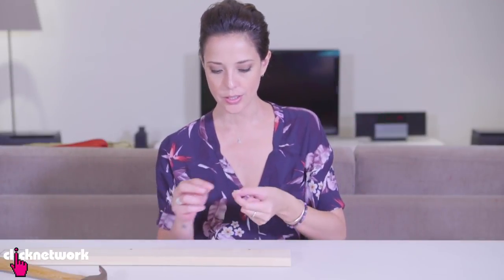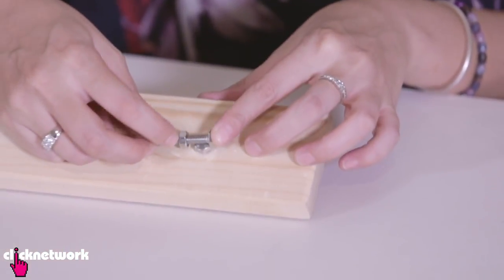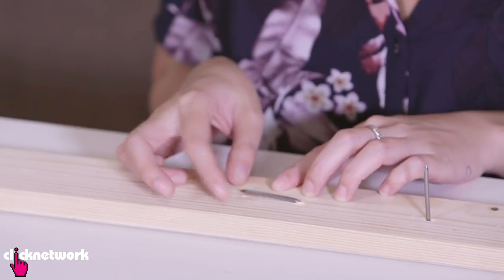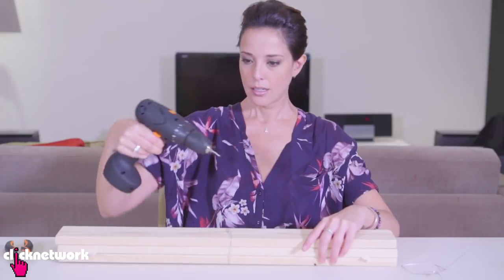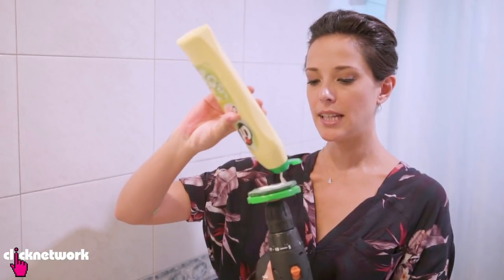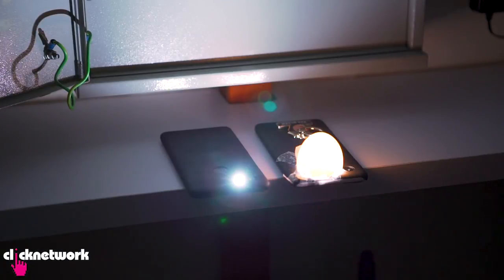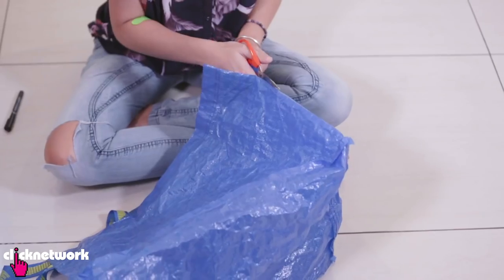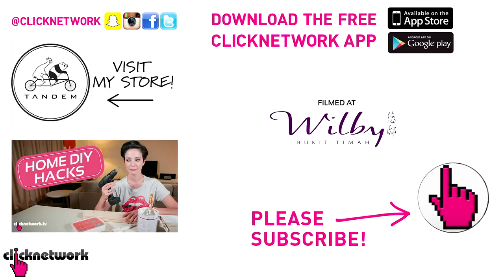Home Fixing Hacks - Hack It: EP86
Rebecca shows you home fixing hacks like how to remove stuck nails, how to improvise when you don’t have the right tools, and many more!